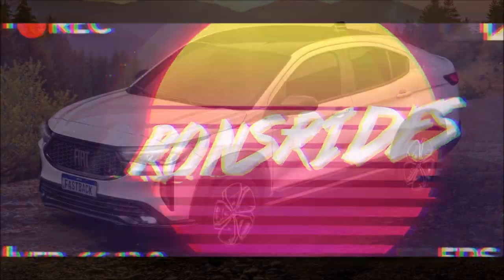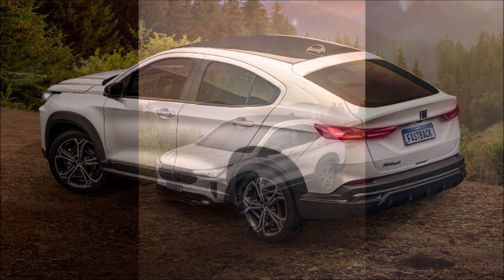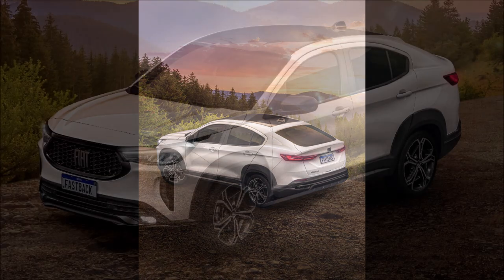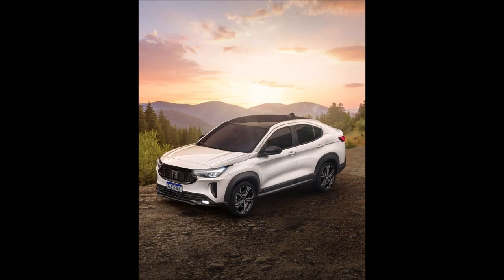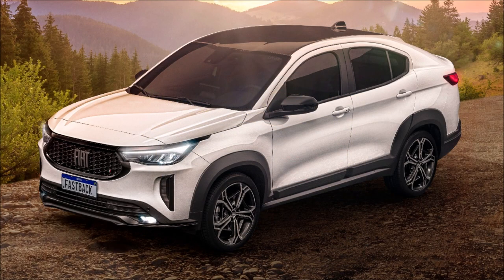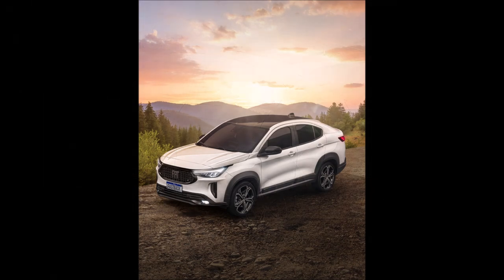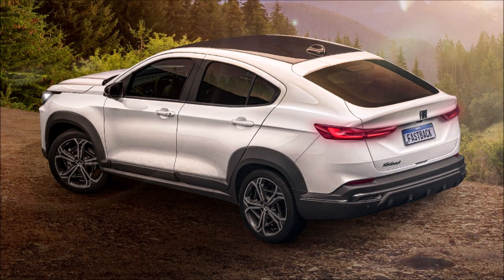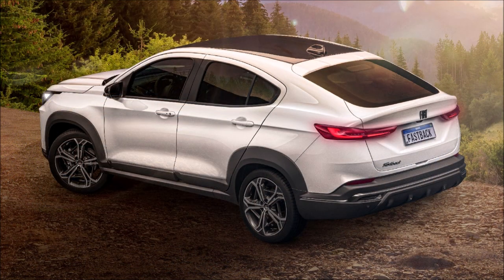The New 2023 FIAT Fastback Coupe SUV Has Been Unveiled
The 2023 Fiat Fastback makes it world debut with the automaker’s all-new MLA architecture, a 7.0-inch digital instrument cluster, a 10.1-inch center touchscreen display, as well as two powertrains to choose from!